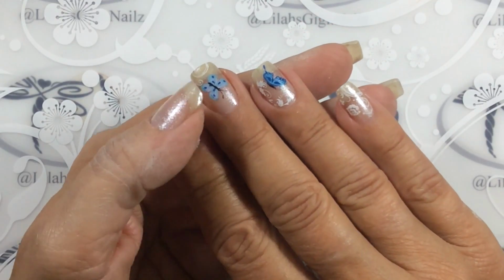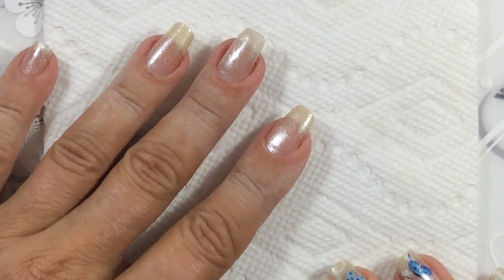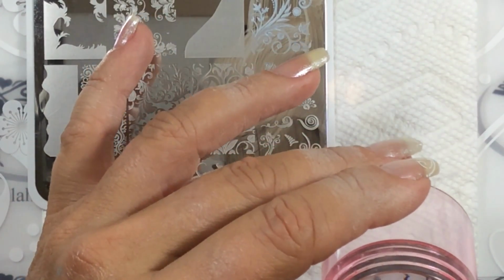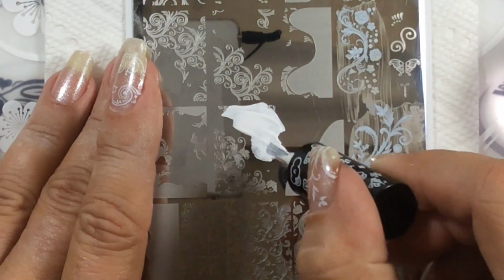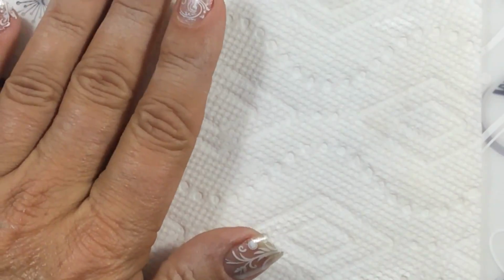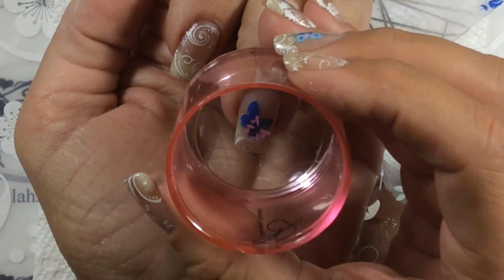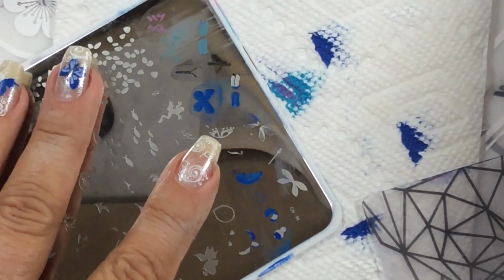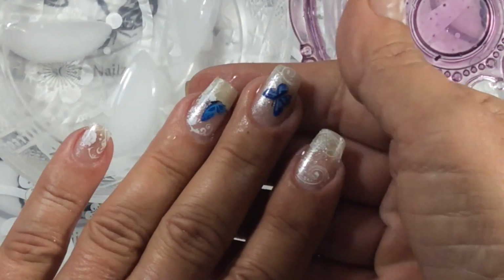Stamping over Nude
This week's YouTuber's Nail Art Stamping Weekly Collab was hosted by Pattie Mail.  This week, we were to stamp over nude nails.  I really enjoyed this one!  Thank you Pattie!

Below are the links to the other ladies' channels.